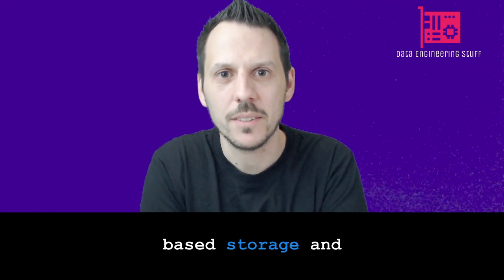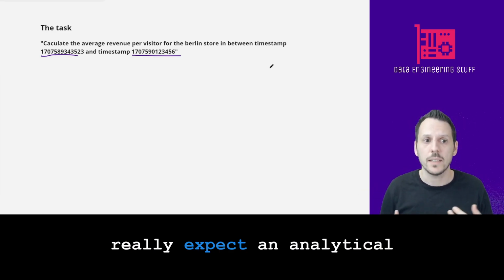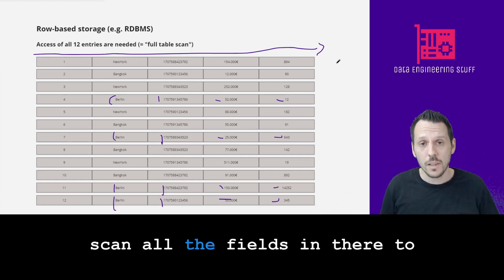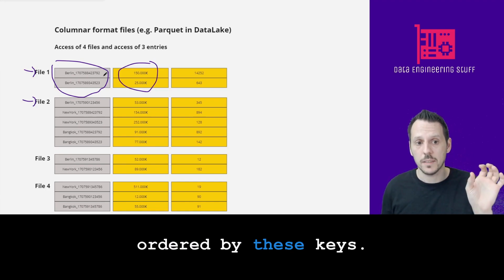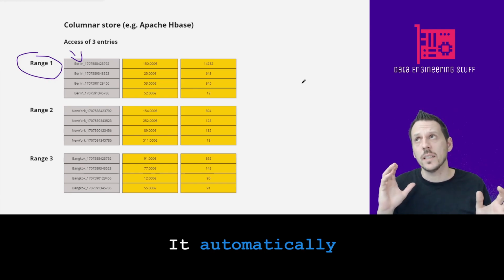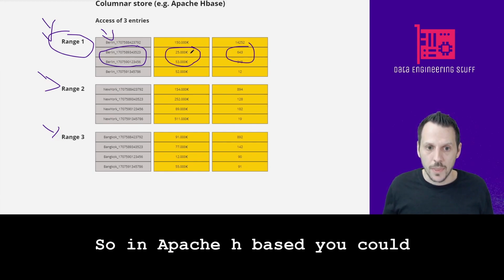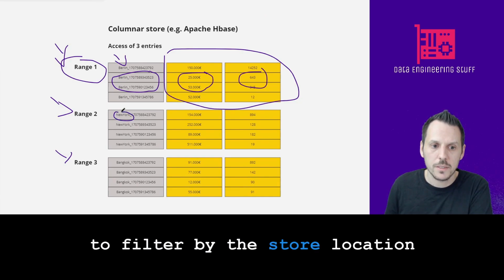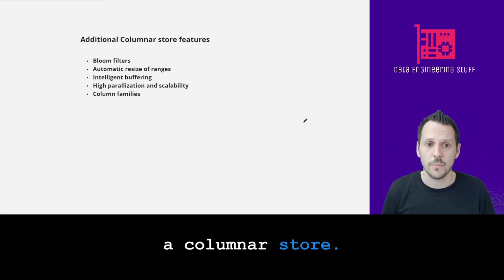Columnar Stores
Have you used ColumnarStores?

If not, perhaps you should give them a try. Especially in highly specific, performance critical use cases ColumnarStores can be a much better choice regarding performance while wasting less resources than other technologies.